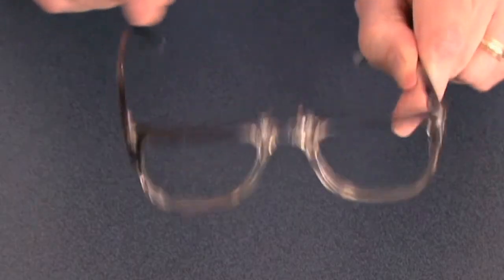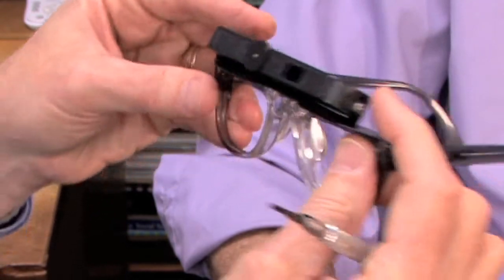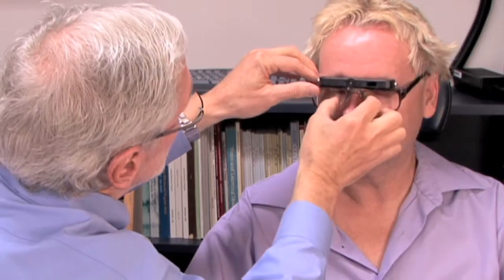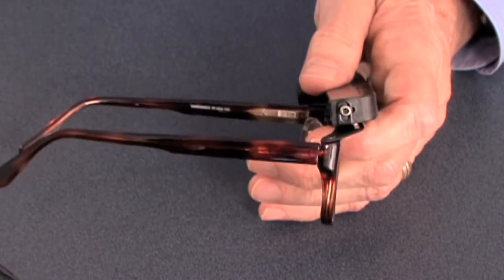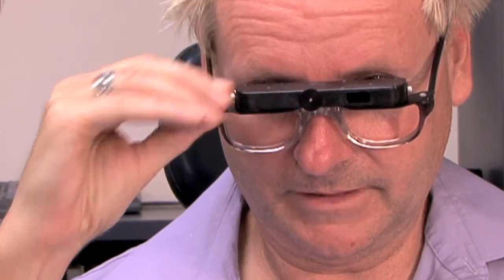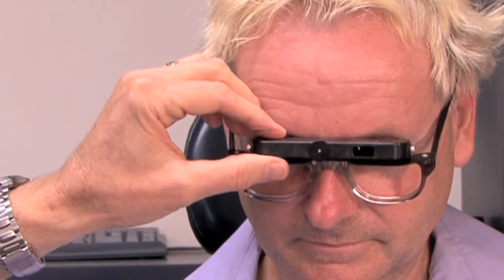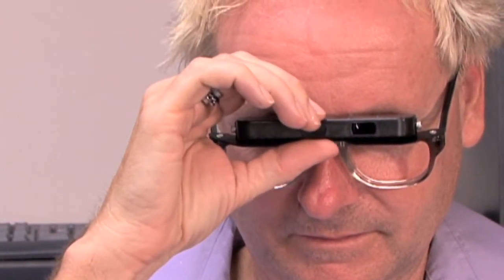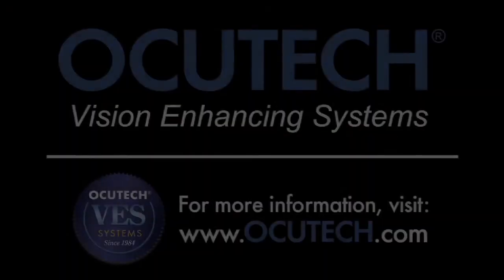Fitting the VES-II - Bioptic Telescopes | Ocutech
Henry Greene: Fitting the Ocutech VES-II is quite easy to do. The telescope is attached to the frame with a mounting bracket with two set screws on the bottom, which when loosened allow us to move the telescope right to left to line it up for the patients pupillary distance. There are two side screws, Allen screws that will allow us to change the angle of inclination of the telescope so when the patient drops their head down to look into it they're sighting directly through the telescope.

To switch it to a right eye version, remove the screws completely, take the telescope off the plate, flip it over to the other side and reposition the side screws and now you have a telescope position for the right eye.

There are 3 steps for fitting the telescope. Slide the telescope right and left to get the eyepiece lined up properly. Adjust the bridge to get the frame as low as you possibly can so that the top of the frame lines up with the top of the pupil and lastly change the angle of inclination so that when the patient drops their head down they're looking directly through the eyepiece.

So let's place it on the patient. We don't want the telescope so loose that it won't stay where you leave it so I'm going to tighten the side screws up just a little bit, not so snug that I can't move it, but not so loose that it won't stay where you position it. Now we can change the angle and it's staying where we would like it.

So we place it on the patient. Drop the head down to look into the eyepiece. Slide the telescope right to left until the patient can see a full view coming in though the eyepiece.

Dr. Greene: Got it?

Patient: Yeah

Dr. Greene: And then, I'm holding it so it won't move and I'll tighten that screw so it stays in place.

Step 2, we'll adjust the bridge so the telescope is as low as we can get it. The top of the frame is pretty close to the top of the pupil. And that's about right.

Now we'll ask the patient to drop their head to look through the telescope and we'll change the angle of inclination so that he's looking directly through the telescope straight through. And once we have the telescope lined up properly, we'll come in from the side, tighten that side screw so it doesn't move. Then we ask the patient to reach up to change the focus so that when they look through their telescope it's nice and sharp.

Patient: Ok, looks good

Dr. Greene: So when you look straight ahead, with the regular vision you look with your normal prescription and when you need the magnified vision you dip your head down.

Step 1 -- You line the telescope right to left so that the eye piece lines up with the pupil.

Step 2 -- Adjust the bridge to get the frame as low as you possibly can so that the top of the frame lines up with the top of the pupil.

And lastly change the angle of the telescope so that when the patient drops their head down they're looking directly through the eyepiece.